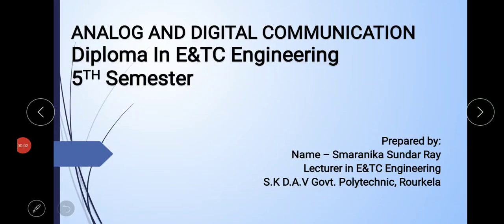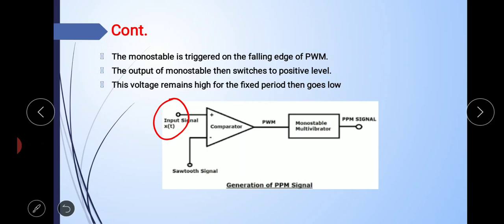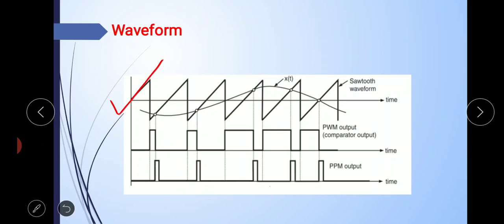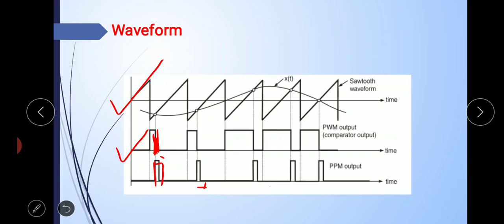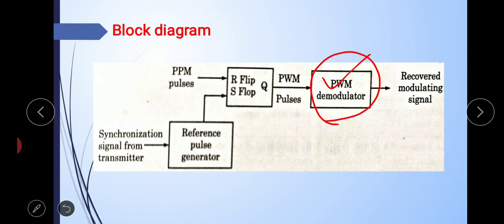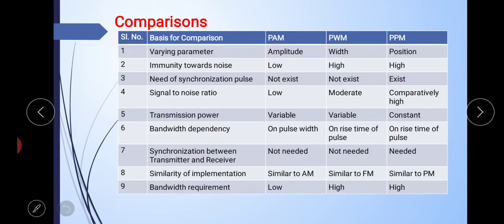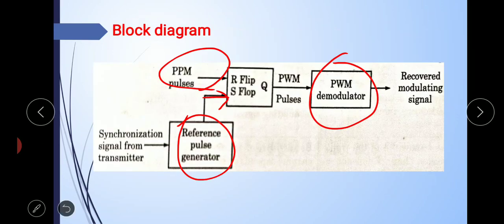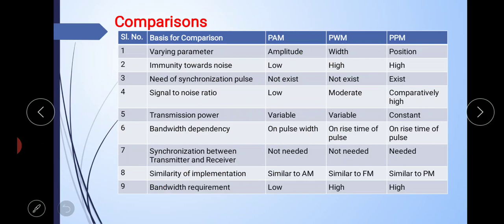PPM Modulation and Demodulation, Comparison between PAM, PWM and PPM/ A & D Communication